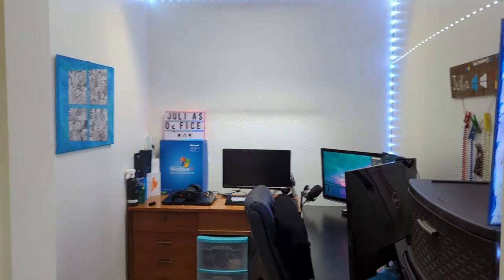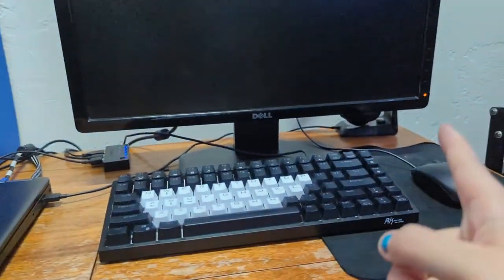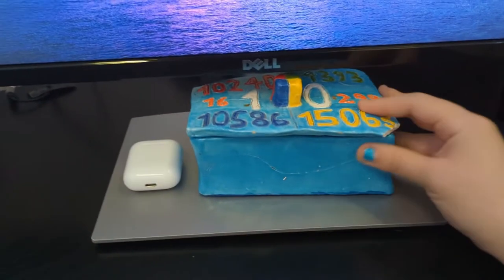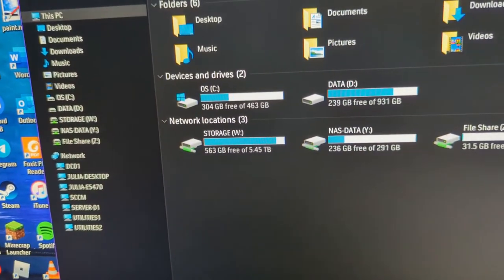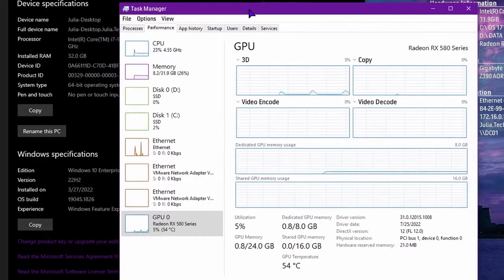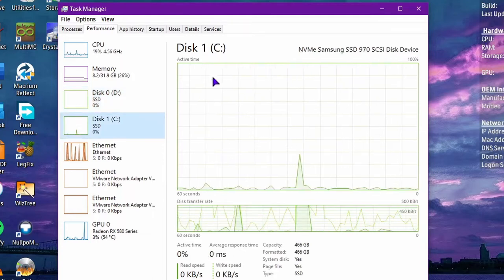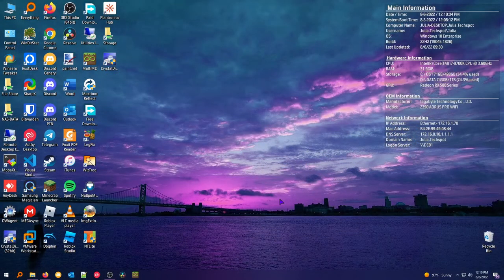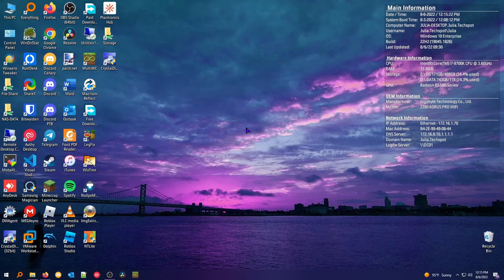Looking back: Main PC & office setup!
This video seemed more like a looking back to me. I showed my new remodeled office, as well as talked about the backstory of my PC. I said why I built it and also showed some old screenshots of building it and such. I showed it in the current state too. I plan to keep my PC the way it is but clean it out.

Tweet I made today showing my office before and after the remodel

Chapters:
0:00 - Intro
0:24 - Office tour
4:51 - Talking about desktop setup
7:36 - Desktop backstory
10:32 - System specs and talk
12:55 - Talking about OSes
13:41 - Some issues
13:51 - Install date
14:32 - Updates
14:56 - Showing Bluetooth issue
15:17 - Showing drives in my PC
15:45 - Screenshots from when my PC was built
16:55 - More PC talk
18:12 - Showing old desktop screenshots
19:21 - Showing installed applications
20:53 - More talking about PC & start menu
21:30 - Wrap up